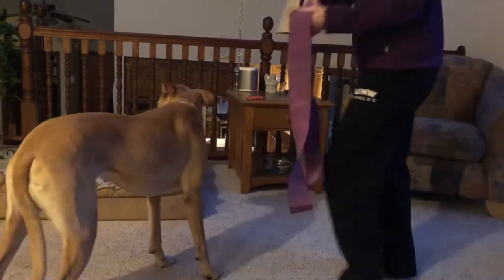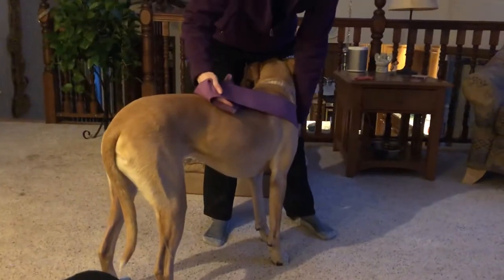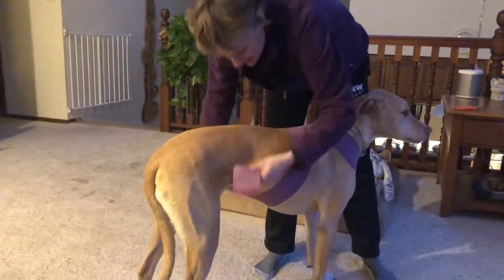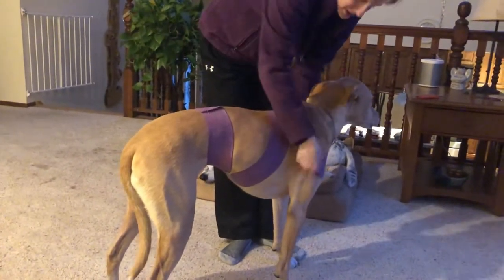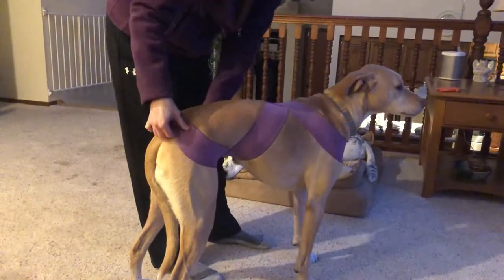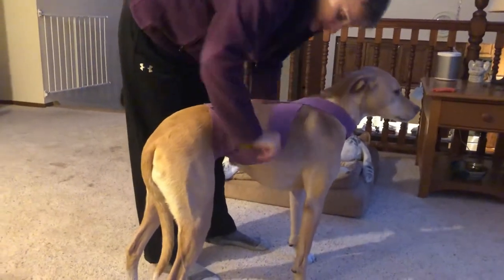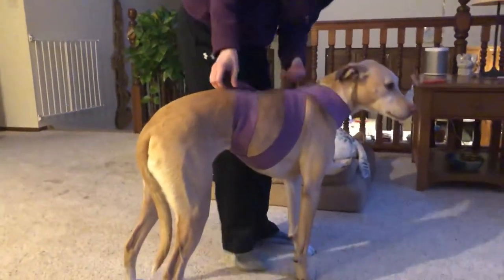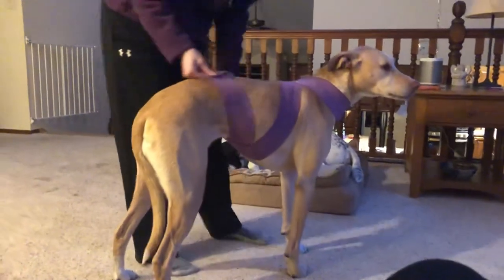How-to: Half Body Wrap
How to use a 3” wide ace wrap for a body wrap.

An inexpensive way to calm anxiety in general and can help during thunderstorms.